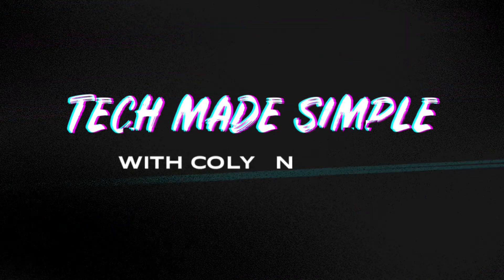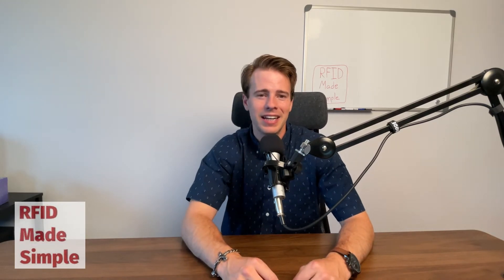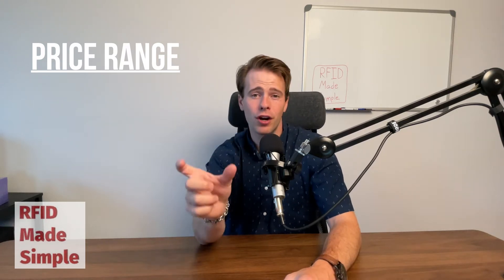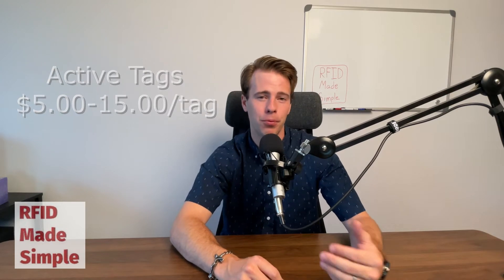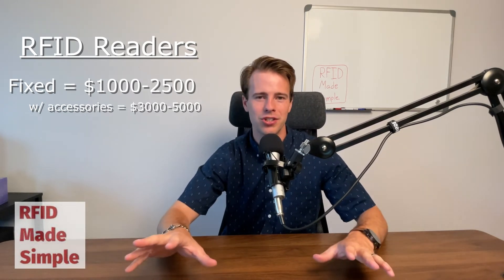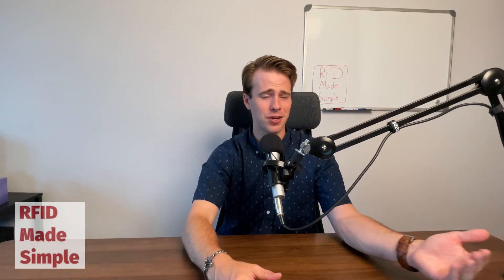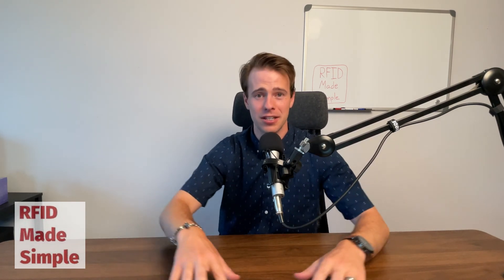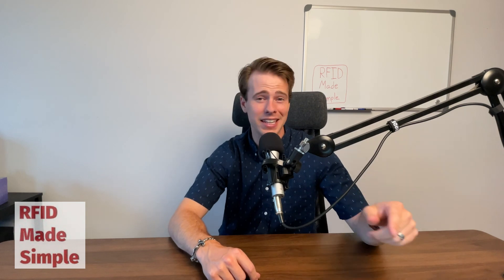Is RFID Expensive in 2023?